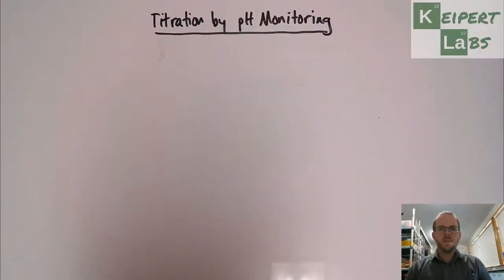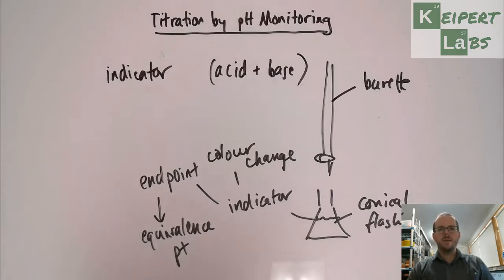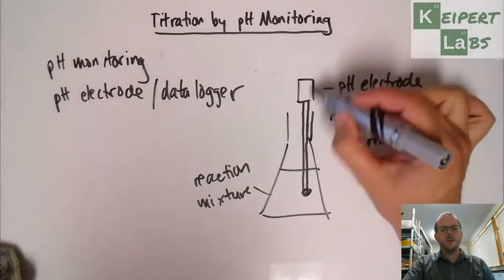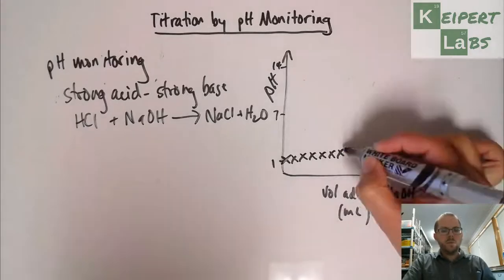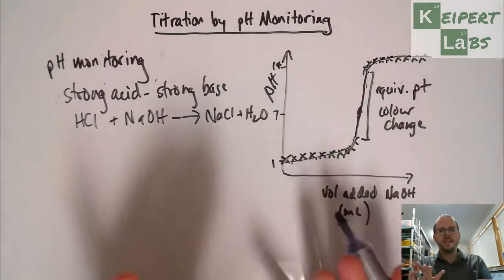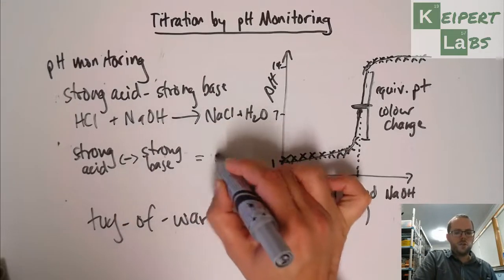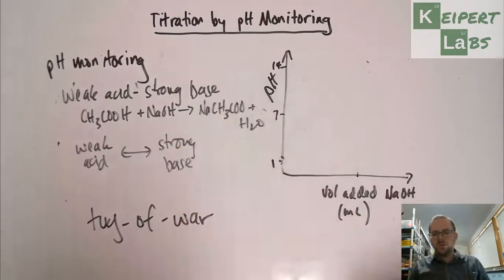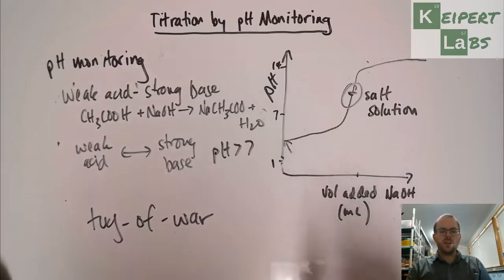Titration by pH Monitoring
In this episode of Keipert Labs, we will discuss how to determine when we have reached the equivalence point of a titration by monitoring the pH of the solution. How does the strength of the acid and base affect the pH at the equivalence point? What does a graph of the pH vs volume look like? Tune in to find out more!